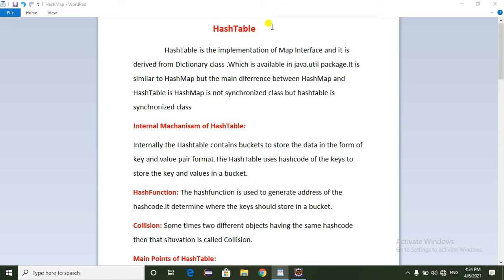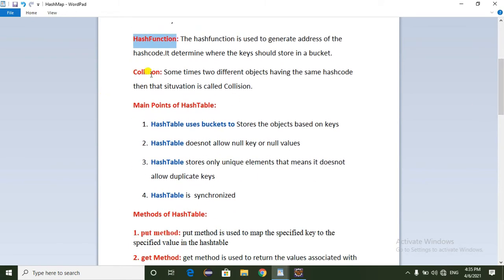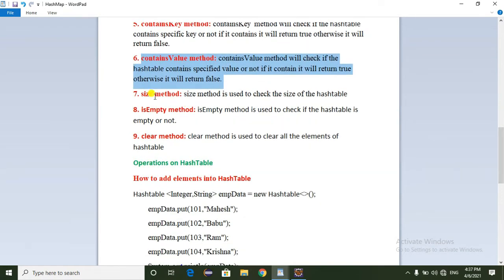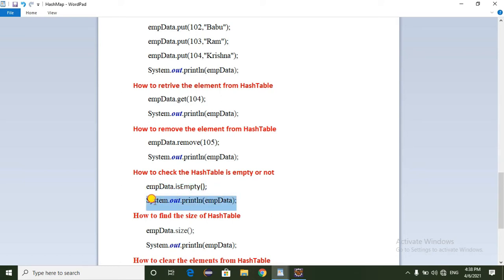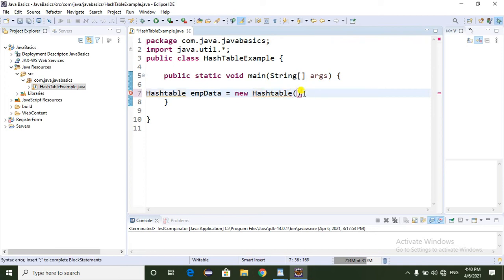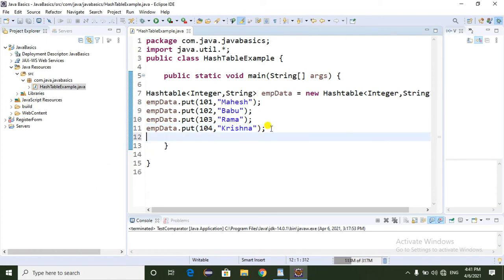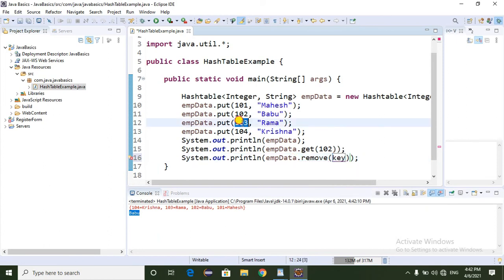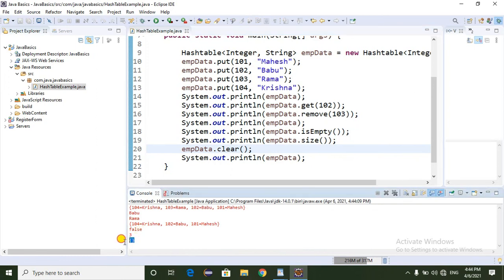What is Hashtable in java with simple example